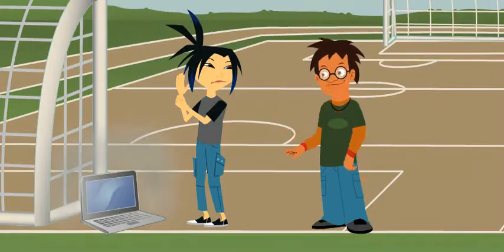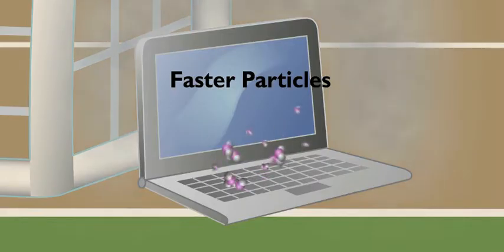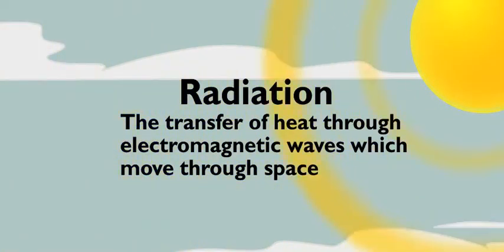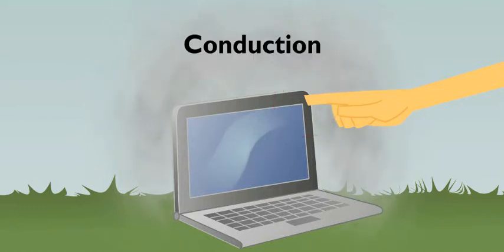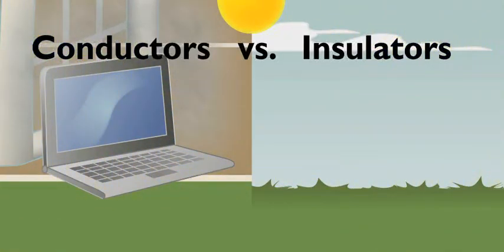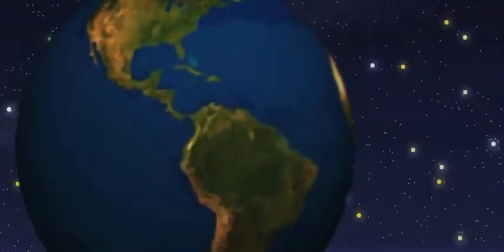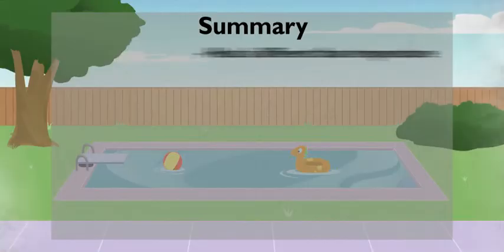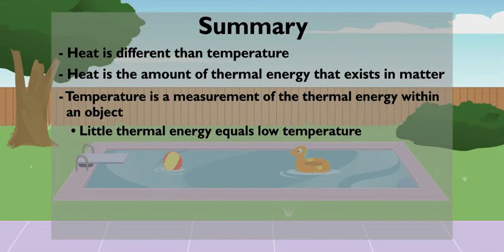Study Jams: Heat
This is a video used in the classroom for science.